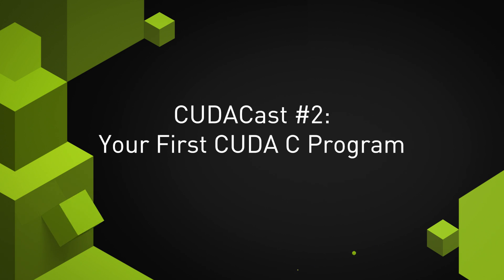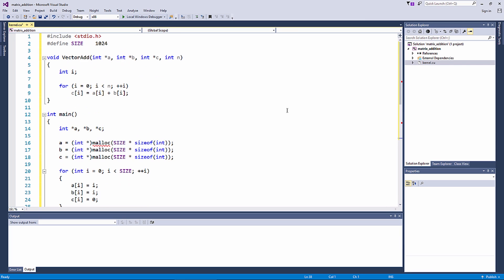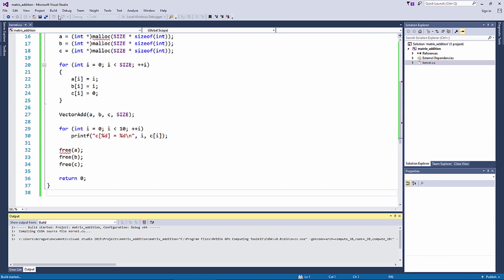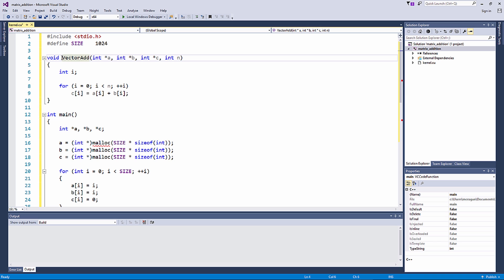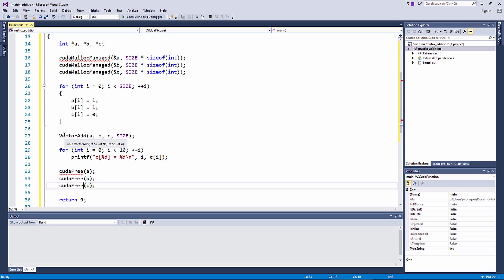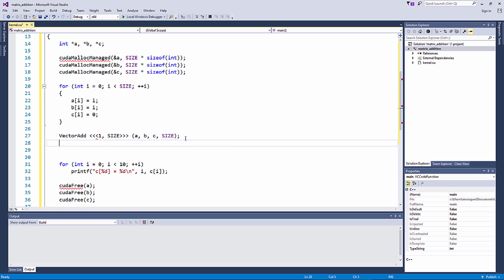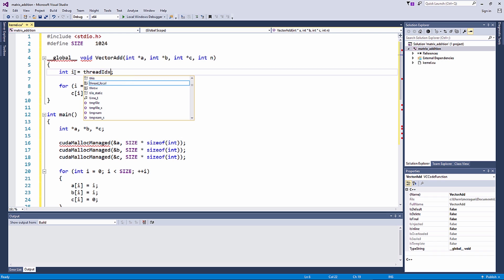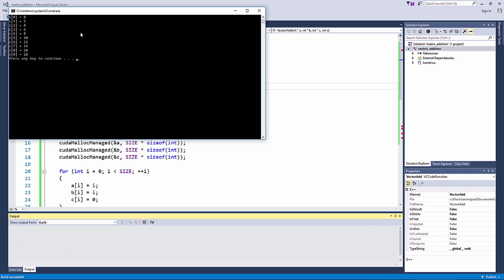Your First CUDA C Program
Learn how to write, compile, and run a simple C program on your GPU using Microsoft Visual Studio with the Nsight plug-in.